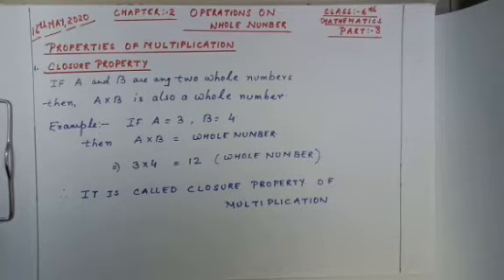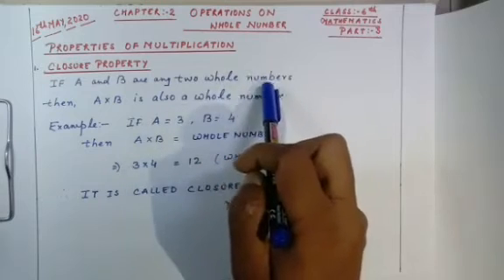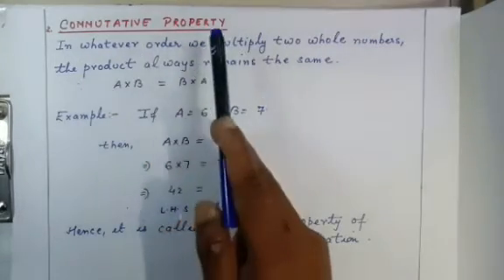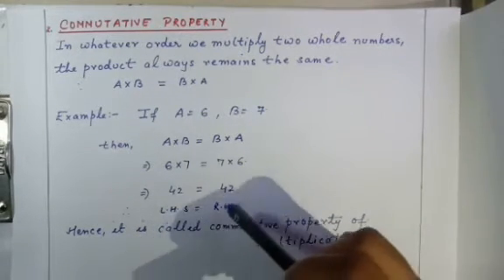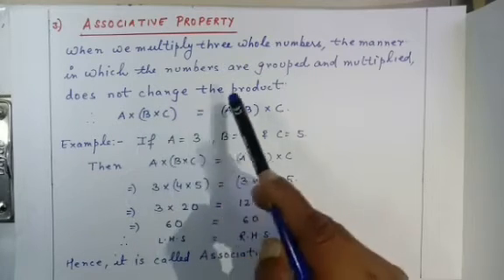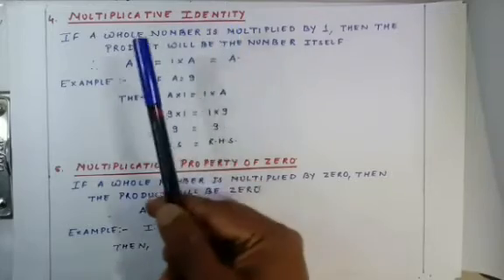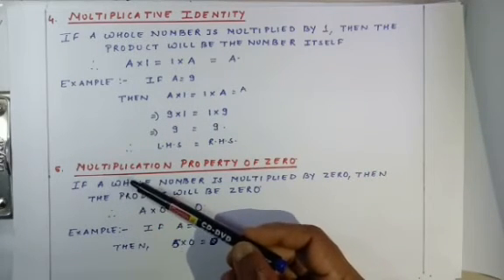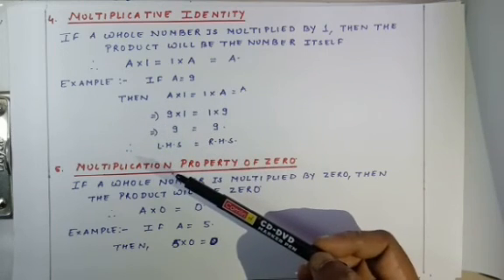Class VI Maths-Ch-2 Operations on Whole Numbers Part-3